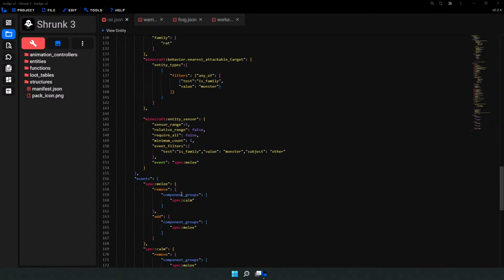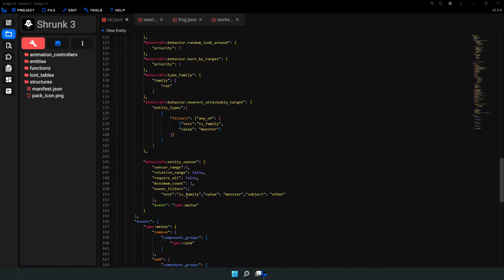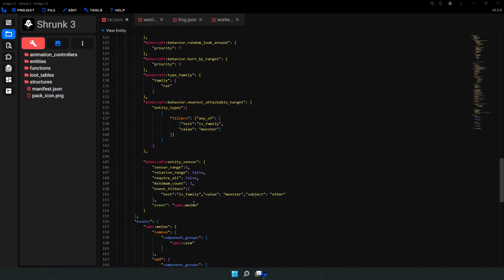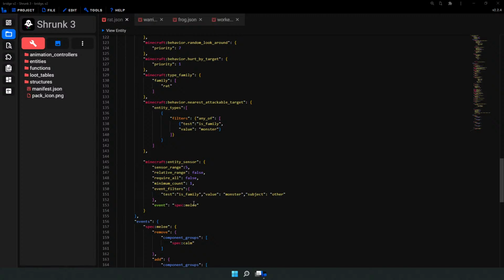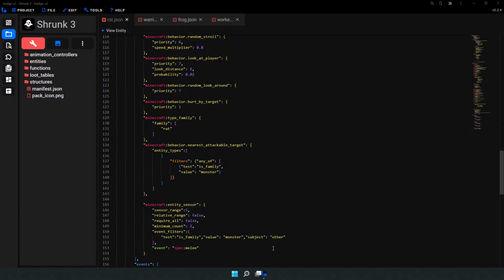Lots of Questions on How to Make Addons - Watch me make them live and ask questions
I've received a lot of questions asking how to make addons.  Unfortunately, there isn't an easy answer to that, but I'll let you watch and you ask me questions.